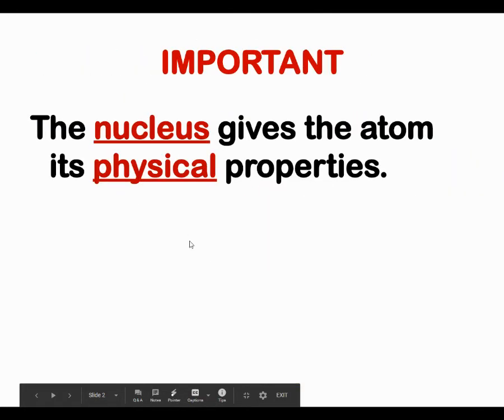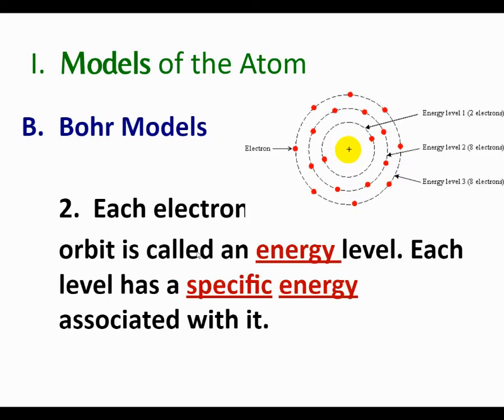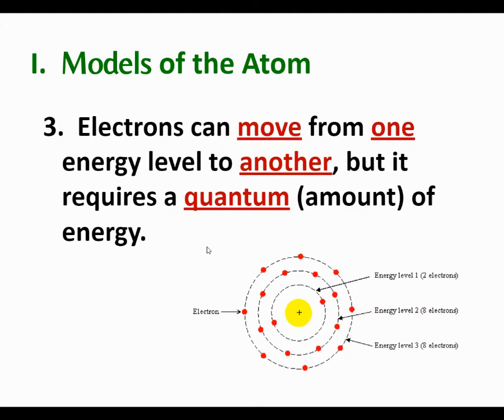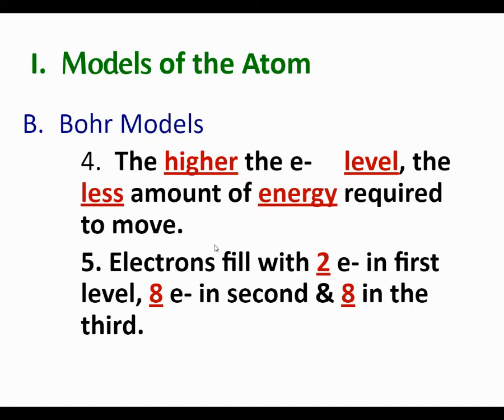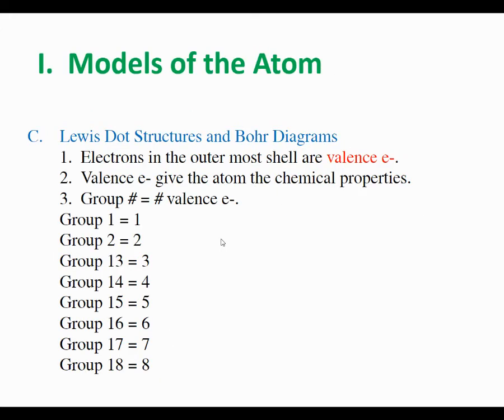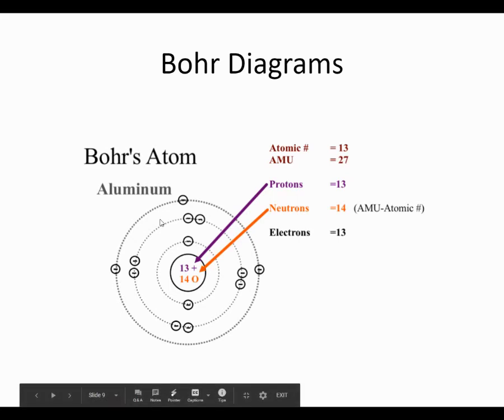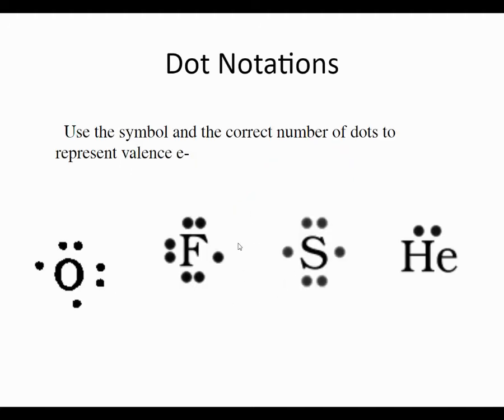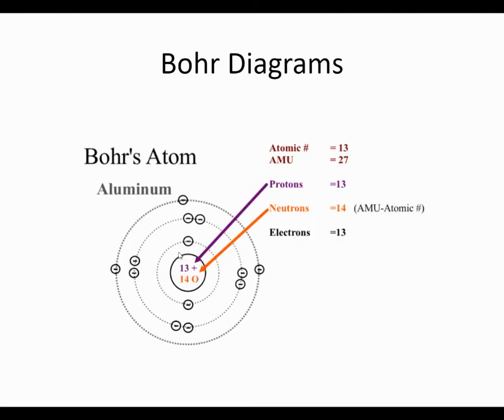Electron Cloud Lecture